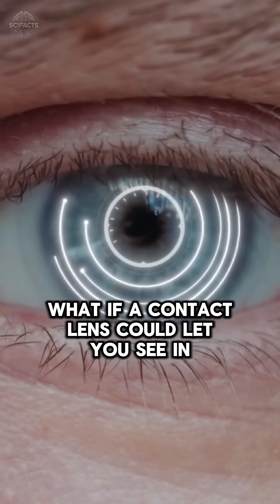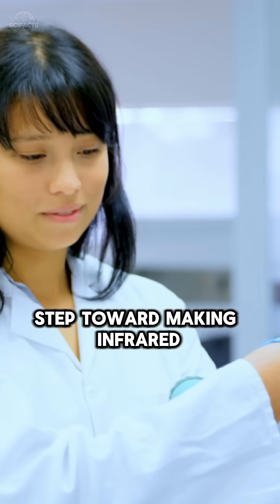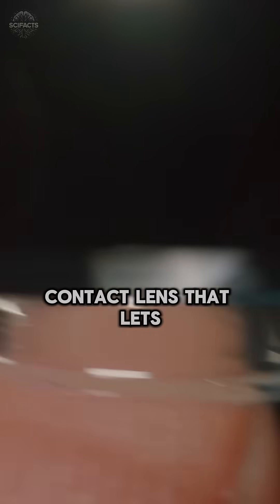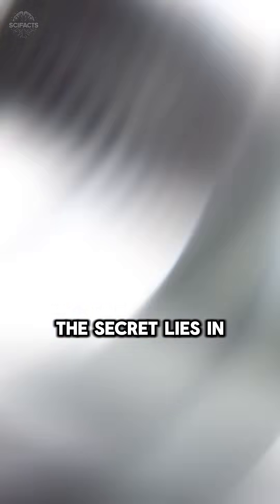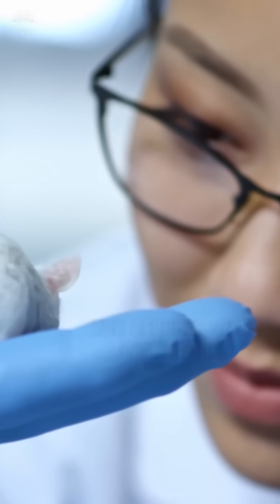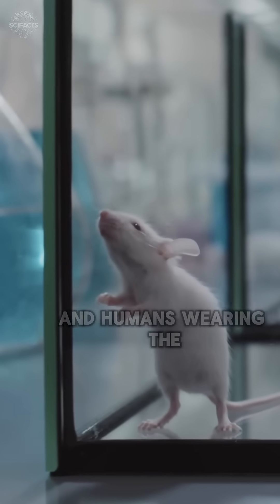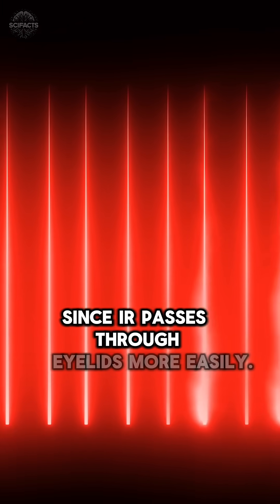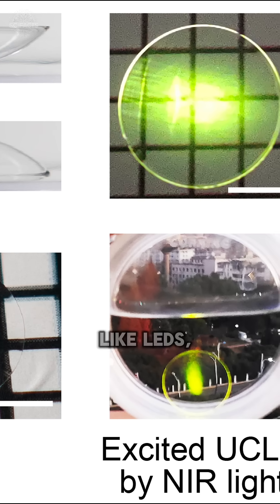Infrared Vision with Contact Lenses?! 👁️🔥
These new contact lenses give you infrared vision—even with your eyes closed! Scientists embedded nanotech that turns invisible IR light into visible colors. Human-tested. No battery needed. Future is now.